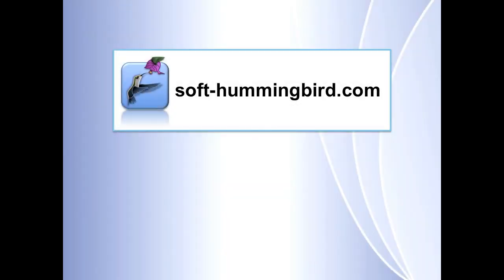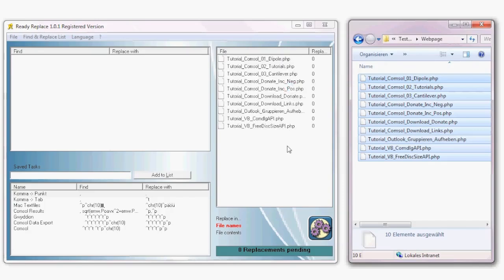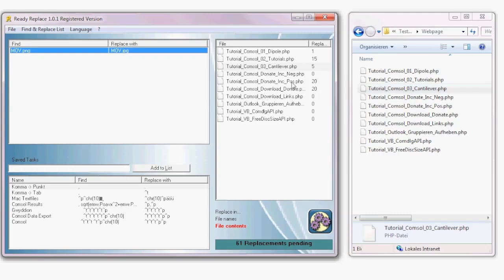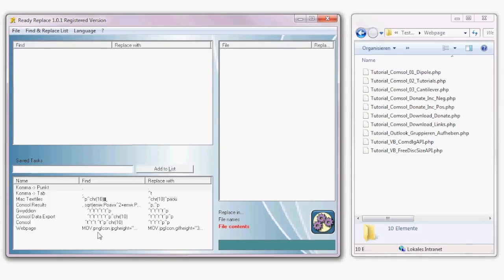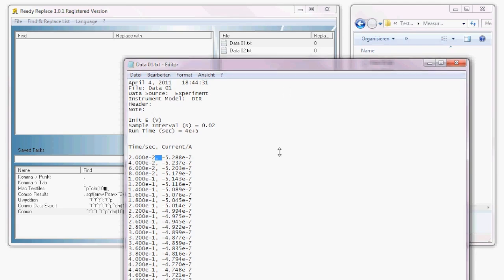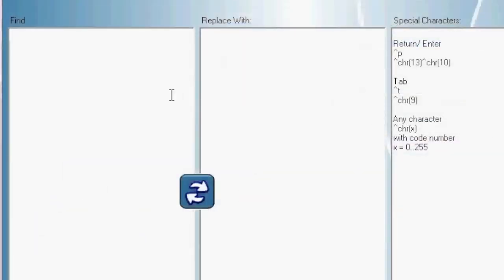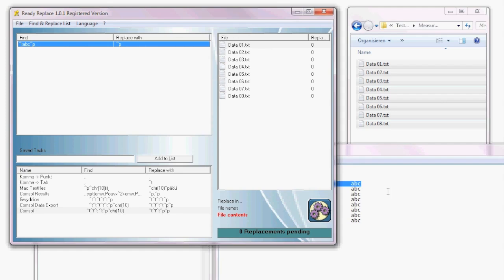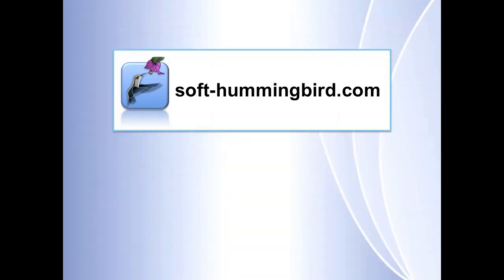Batch Replace in File Contents - Ready Replace 2/2 English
This is a tutorial for the program Ready Replace. With this program you can easily batch replace contents in file names or file contents. In this  video I show you the batch replacement in file contents: Webpage files, replace a webpage name in all files at once, replace a changed image name, replace decimal points with comes and insert tabs so that you can use files with data in excel and so forth